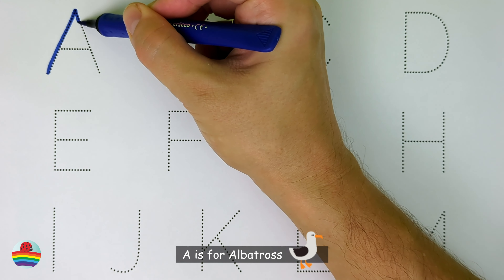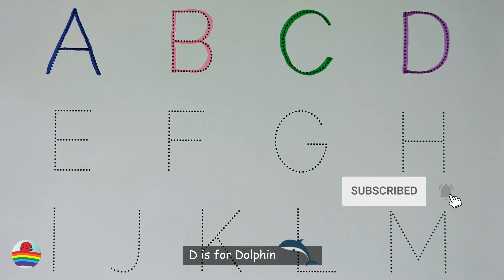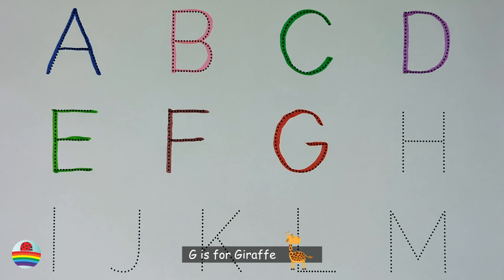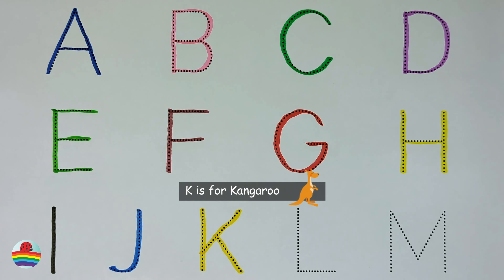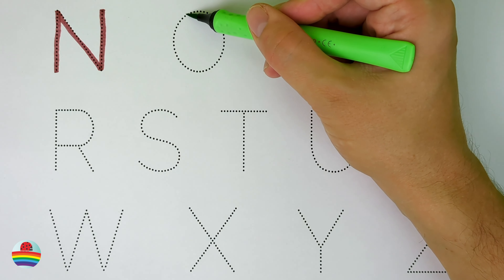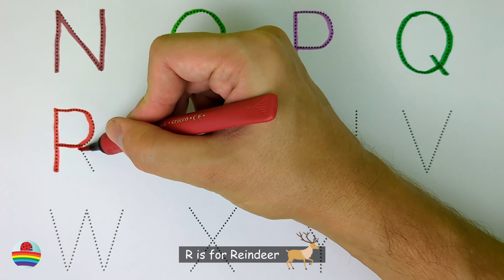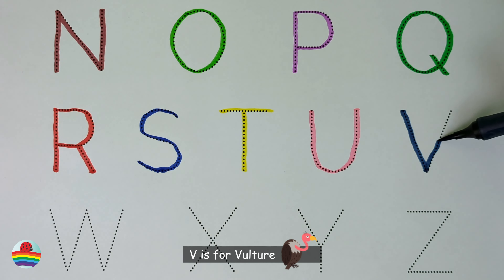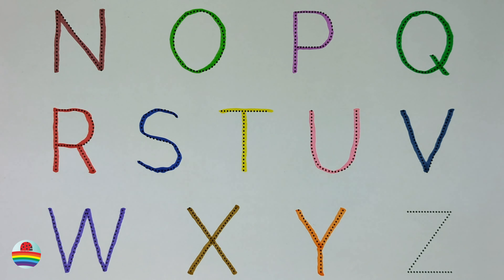Learn the Letters of the English Alphabet from A to Z